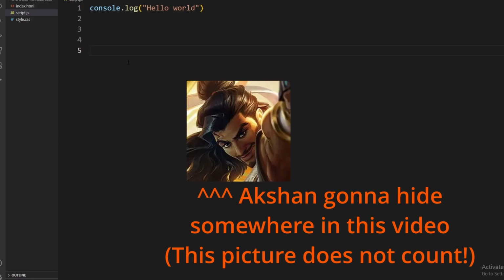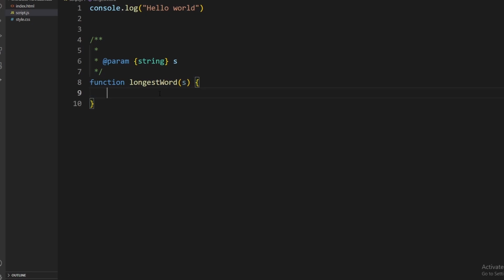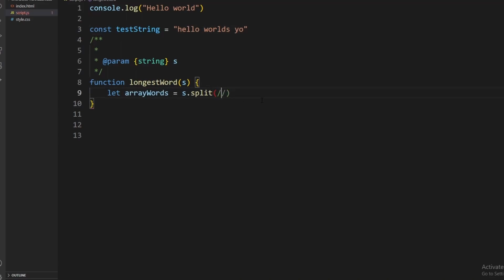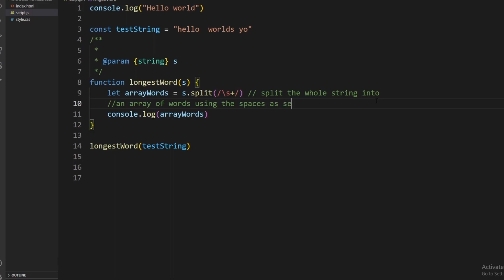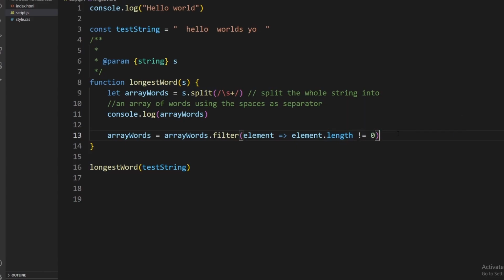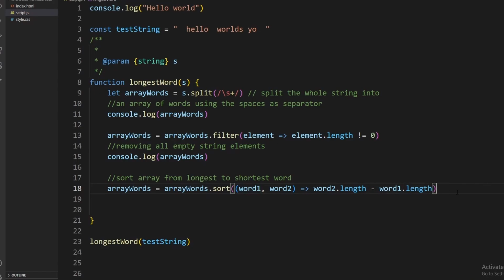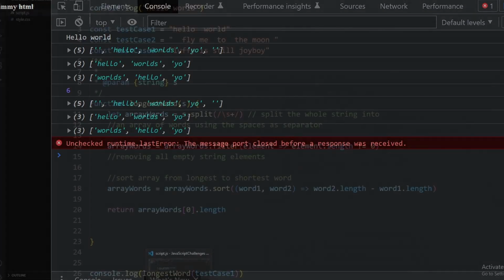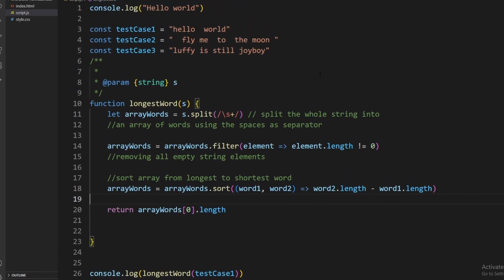ASMR solving another LeetCode problem in JavaScript, typing noises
This is an ASMR styled coding video where in this video I solve a mini challenge using JavaScript.

The problem was to get the length of the longest word in a string containing spaces. I had to use some array methods such as filter and sort as well as something called a Regular Expression. This was my way of doing this problem, though there are other approaches that also existed.

I make typing noises with my keyboard as I code for your tingles. You might fall asleep as you watch. I often explain what I am trying to do as I code. There was one point where I got a bit stuck at the part where I wanted to sort an array.